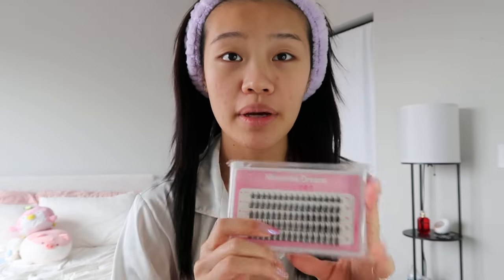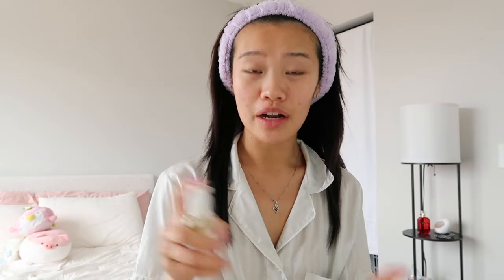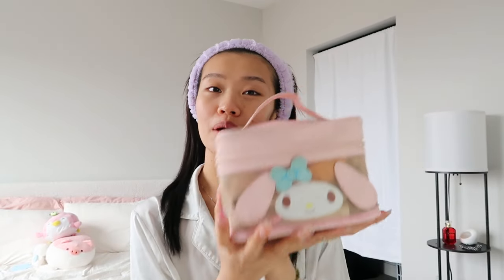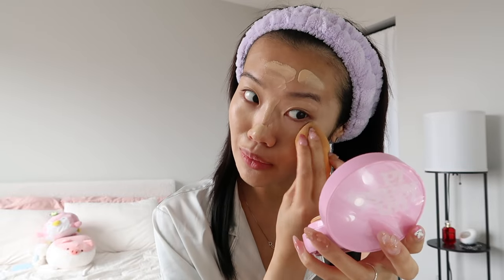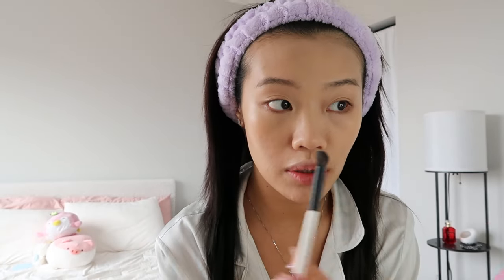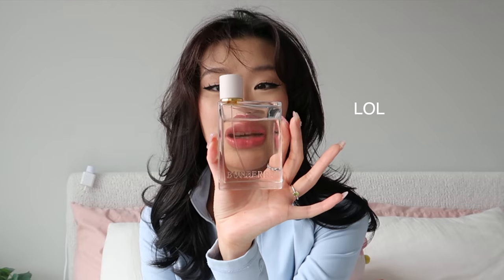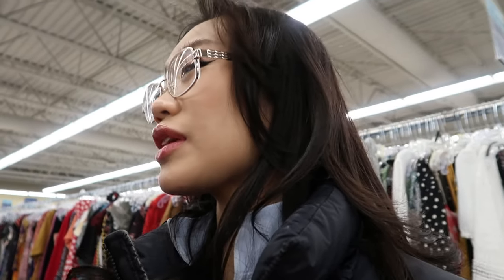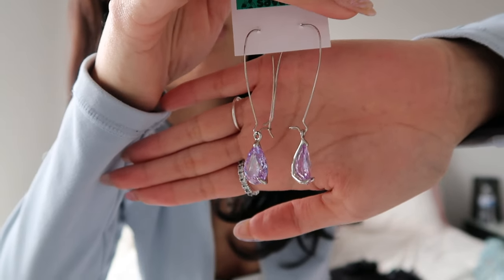days in my life 🧸 | Going Thrifting, Vintage Shopping, Unboxing new clothes 🎀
/Products Mentioned/
Haus Labs Foundation
Unleshia Cushion Foundation
Burberry Her Perfume
Ariana Grande Perfume
WavyTalk Thermal Brush

☁ faq ☁
How old are you? 21
What's your ethnicity? Hmong
What camera do you have? G7x Mark II & iPhone 13 Pro Max
What do you use to edit your videos? Final Cut Pro & VLLO